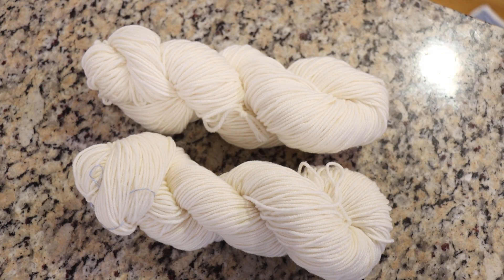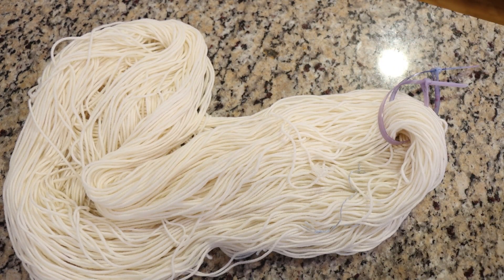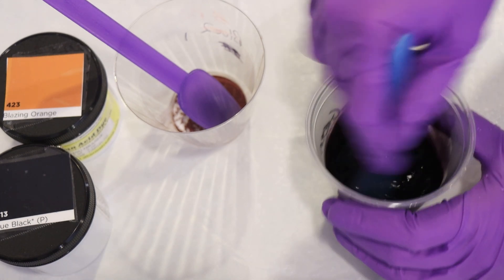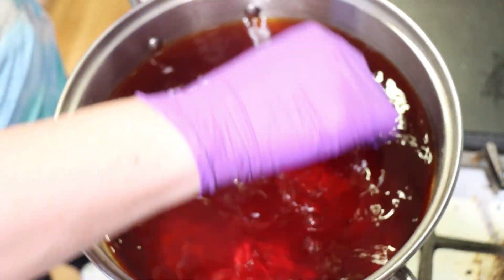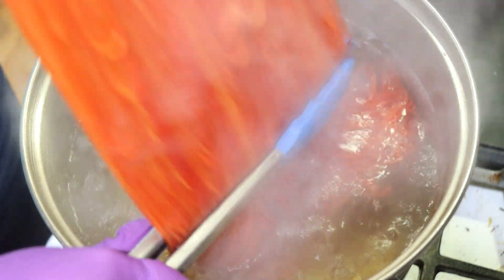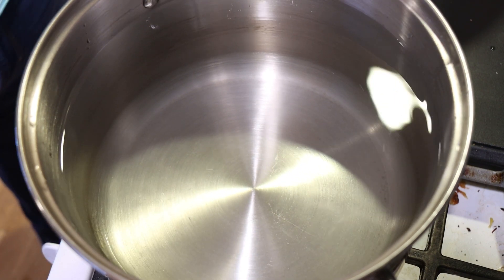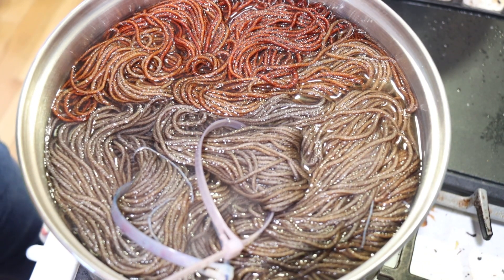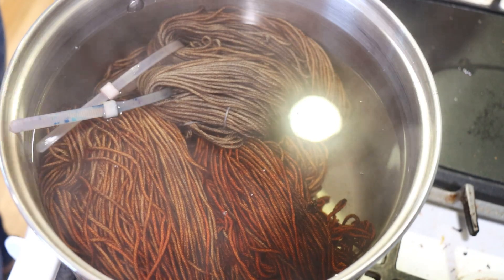Dyepot Weekly #435 - Glazing Dip Dyed Yarn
Thank you, Adi, for being my Lab Partner!  Pick a video for me to edit and become a Last Minute Dyepot Weekly Lab Partner

VIDEO CONTENTS:
[0:00] Introduction
[1:11] The yarn
presoaked for 30+ minutes
[2:14] The plan
[3:39] Mixing the dyes
1 g of DHarma blazing orange acid dye (for dip dyeing 200 g yarn)
0.3 g of Dharma true black acid dye
[4:42] Dip dyeing into Orange
24 cups water + 6 T white vinegar + the 1 g orange dye mixed previously
[8:11] Glazing with Black
new dyebath (cold) - 24 cups water + 1 cup cold water
[12:23] Washing the yarn
[14:10] The finished dry yarn and conclusions